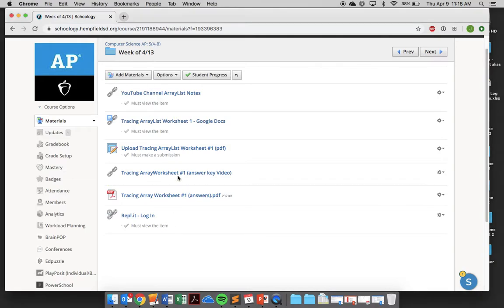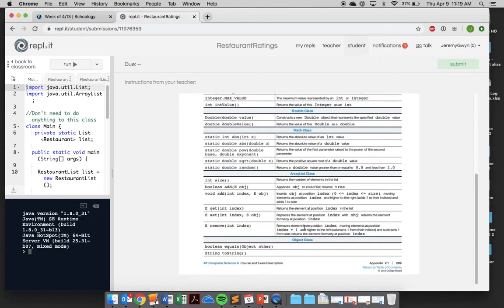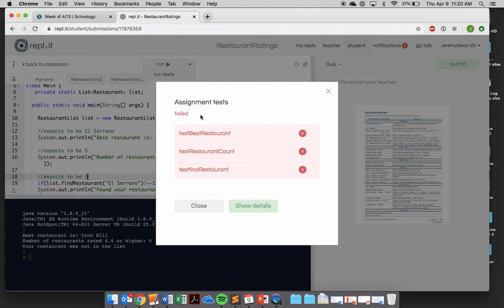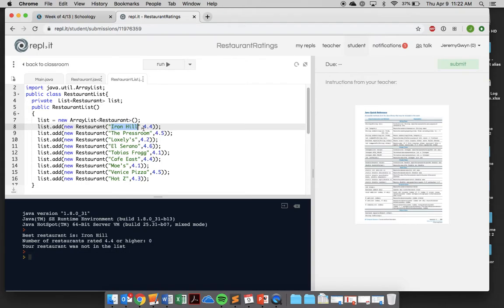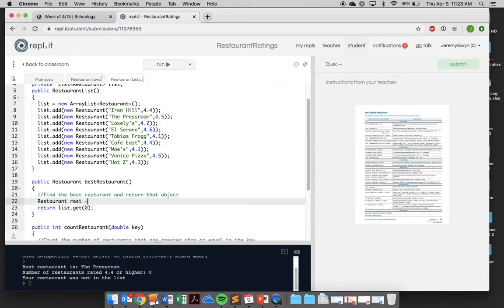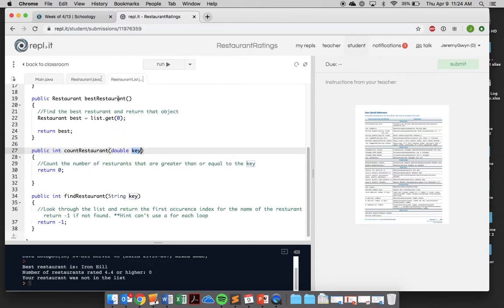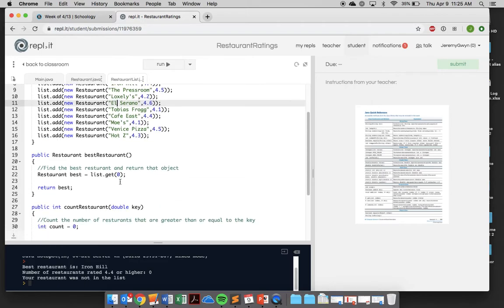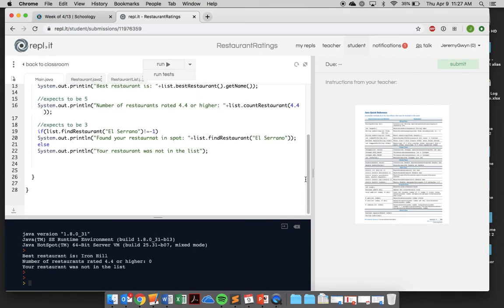Repl it Tutorial